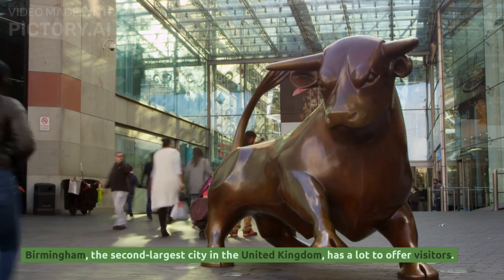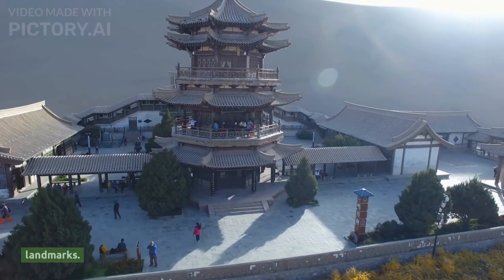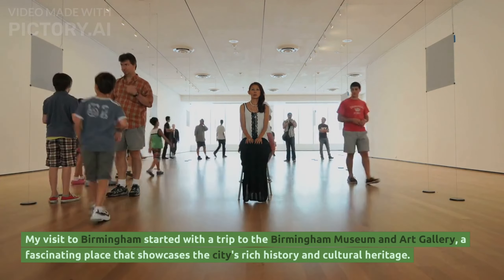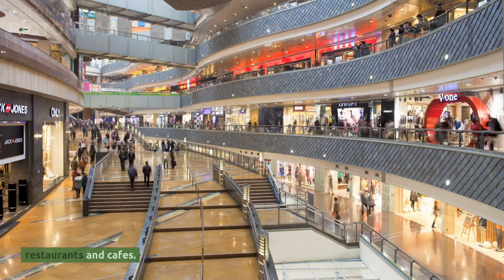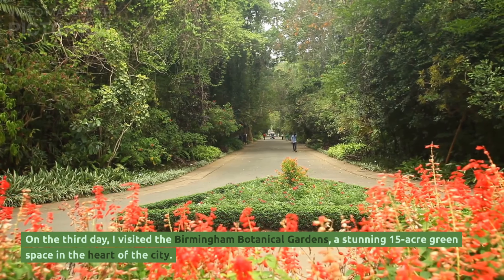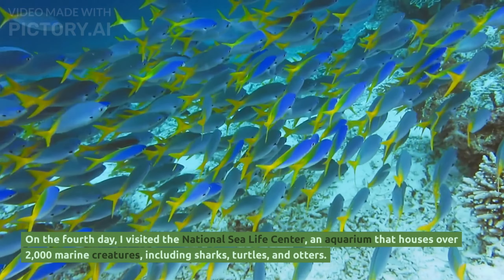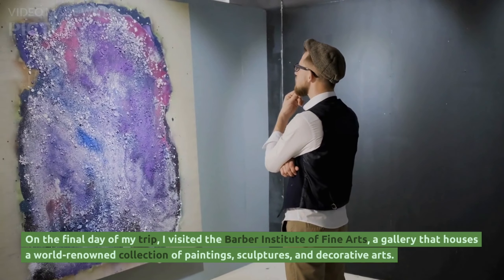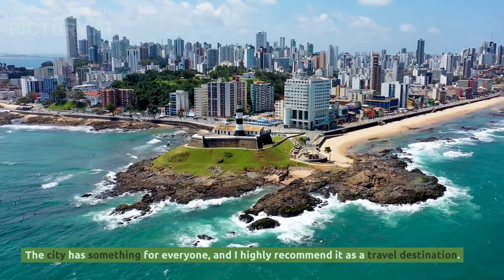Best Tourist Places to visit in Birmingham | Things to do in Birmingham | Birmingham UK Travel Guide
places to visit in birmingham
birmingham
birmingham uk
things to do in birmingham
things to do in birmingham uk
best places to visit in birmingham
best places in birmingham
birmingham best places
top 10 places in birmingham
what to do in birmingham
top places in birmingham
best things to do in birmingham
places in birmingham
free things to do in birmingham
birmingham city
best birmingham places
birmingham travel
famous places in birmingham

birmingham
birmingham uk
birmingham city
birmingham travel
birmingham city centre
birmingham city tour
birmingham tour
birmingham england
birmingham attractions
birmingham walking tour
travel birmingham
birmingham uk city tour
visit birmingham
birmingham england tour
how to visit birmingham
birmingham 4k